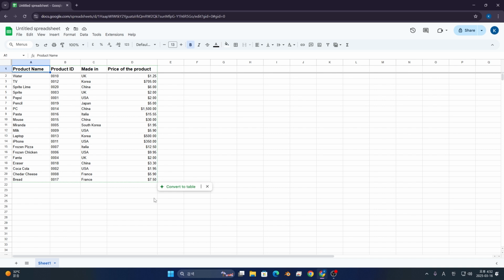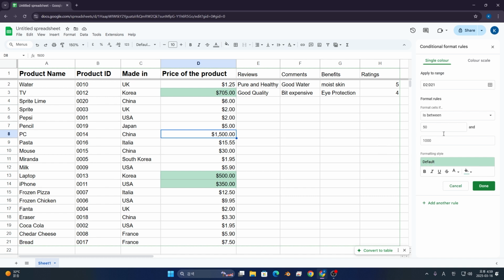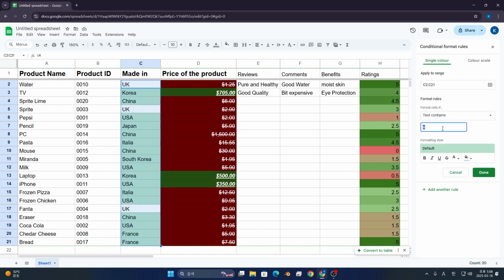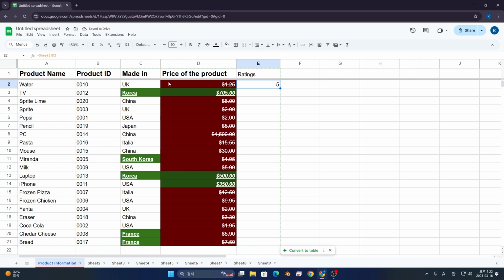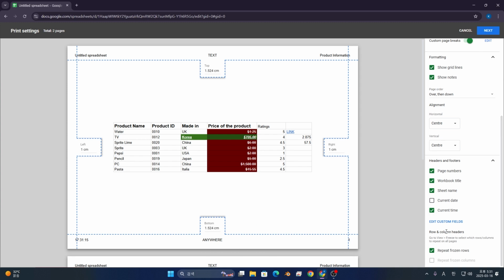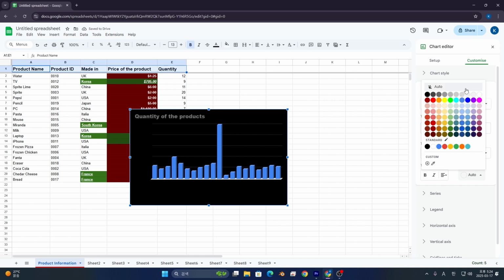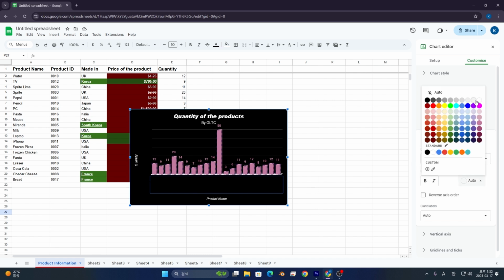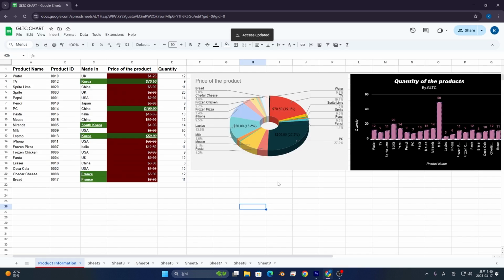7. Google Sheets - Managing sheets and Charts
In today's lesson we're going to learn about Google Sheets, Managing sheets and Charts